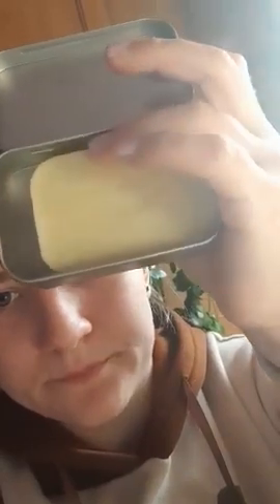Dry skin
We discuss dry skin and what skin care to use.

Olivia x